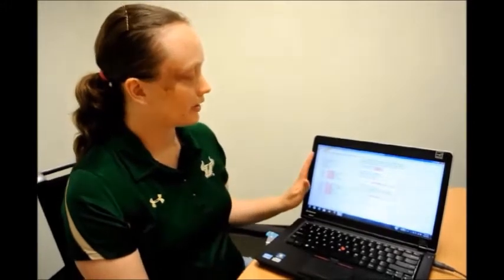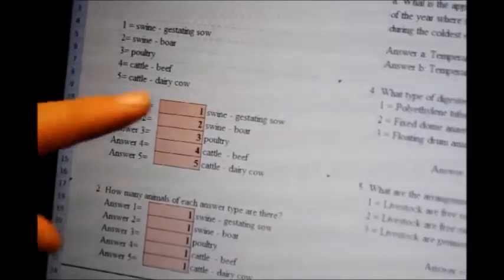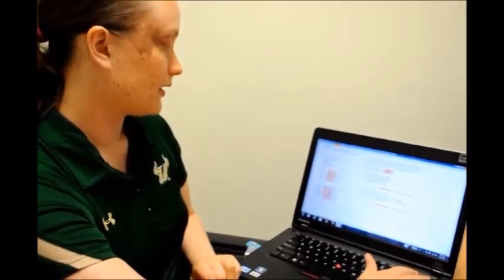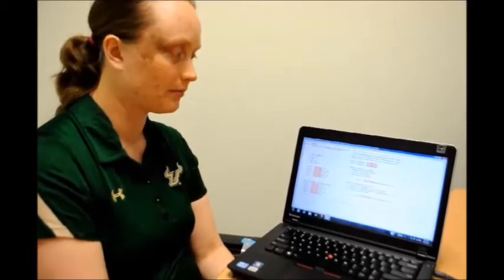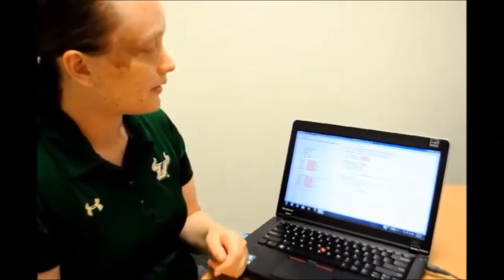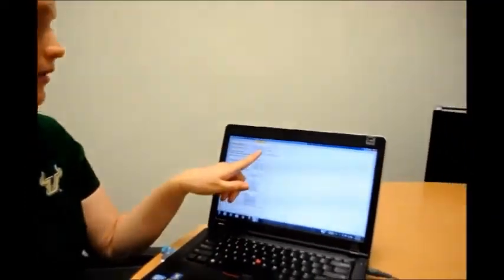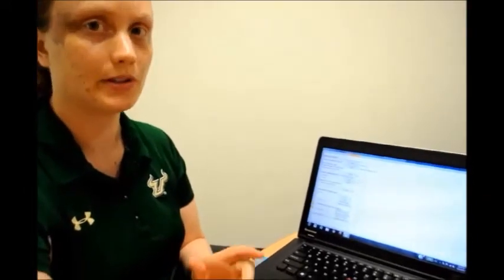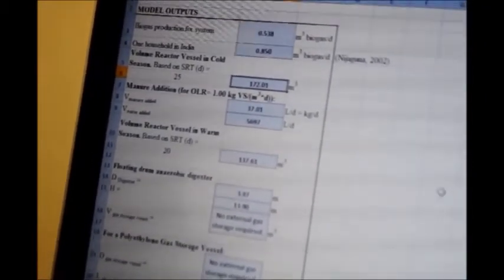AD tutorial part 1